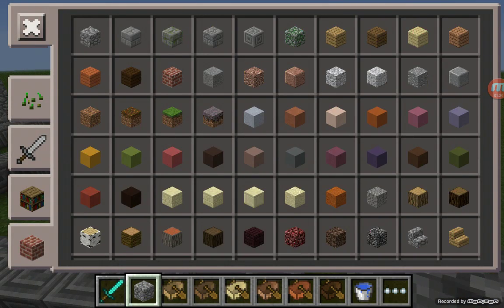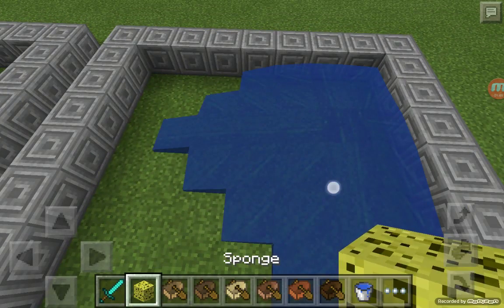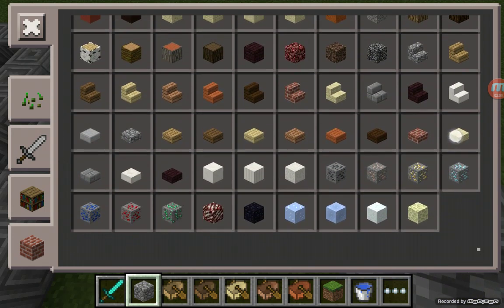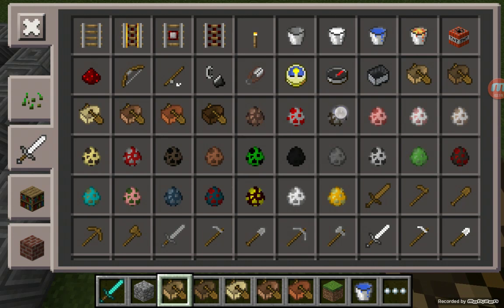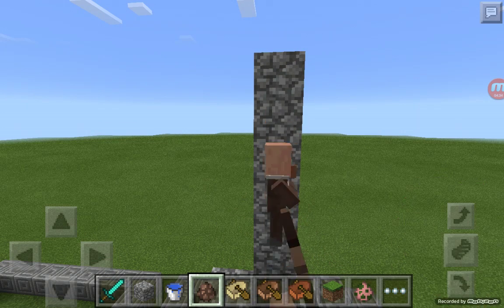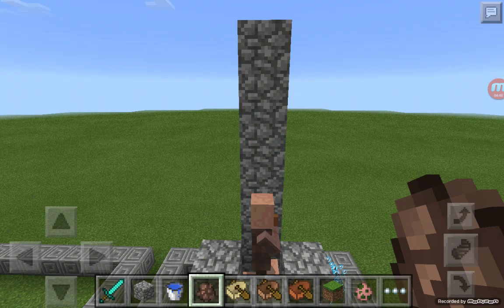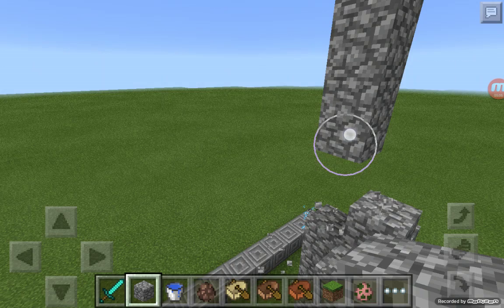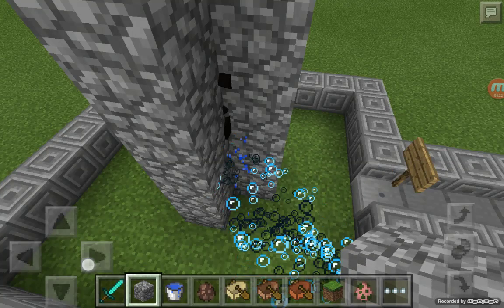Minecraft PE | Tricks | Bubble Gun | EP.36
Hey guys today i am back for another "Tricks" and this trick is called "Bubble Gun" so just watch and learn so you make this too! Hope you like it please subscribe also can we get just 1 like for this video thats all i wanted and thank you all and give more support for more videos too!